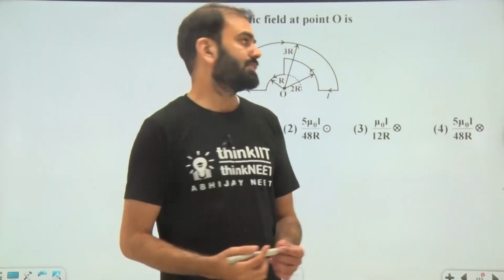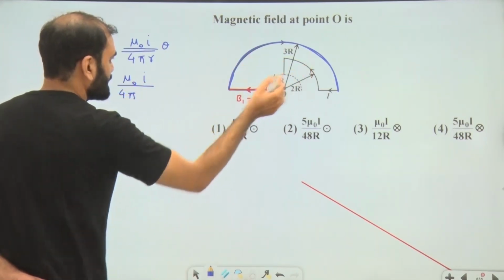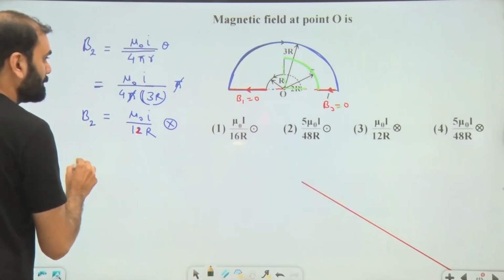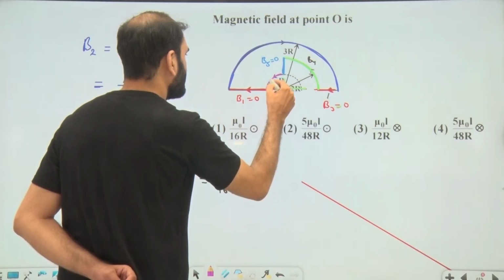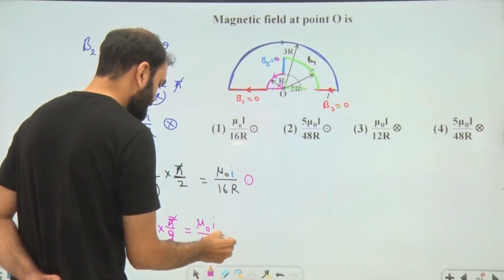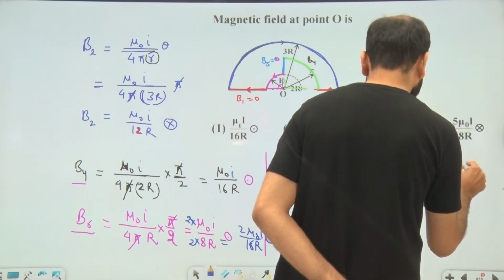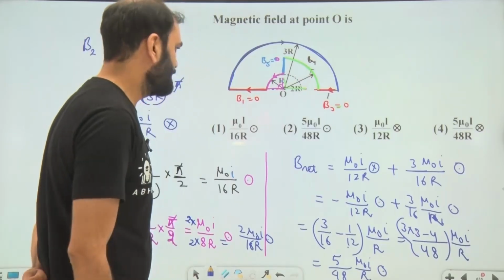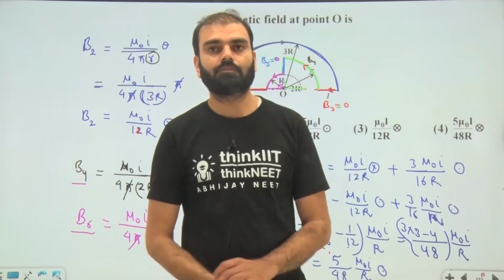Abhijay Final Track NEET 2025 | Part Test 07 | Solutions to Physics Question 34